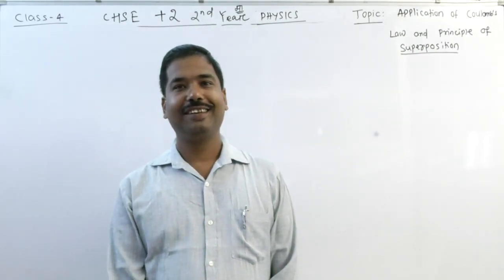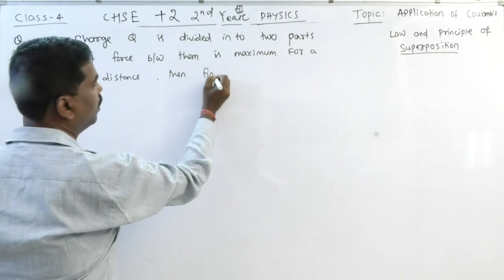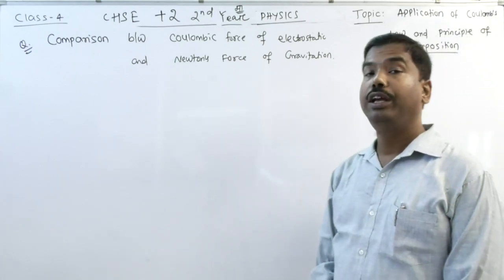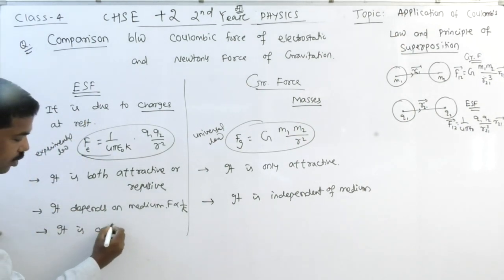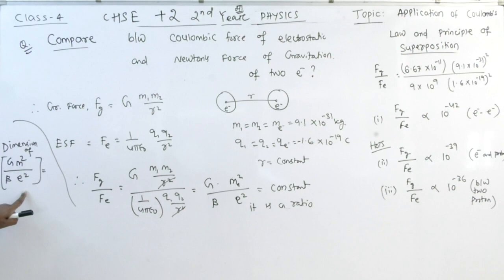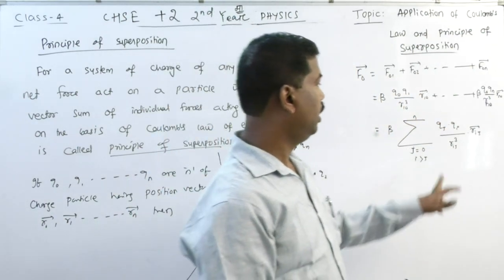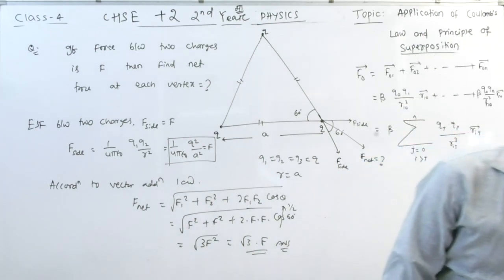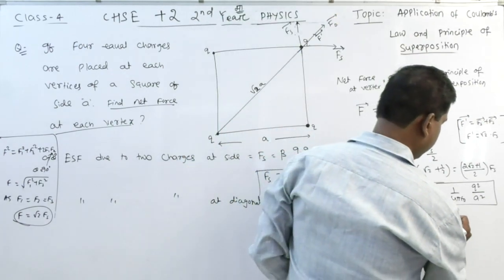Physics- Electric charge (4,last class) by Sabat sir , Brahmapur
This video explains about application of Coulomb's law, its comparison with Gravitational force & principle of super position,its numerical.